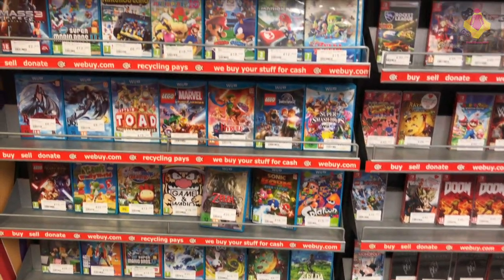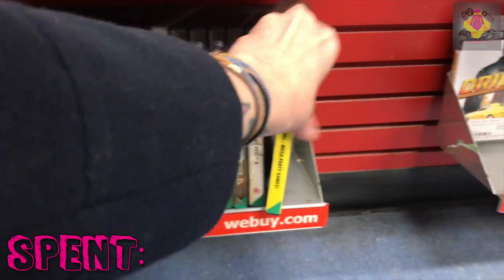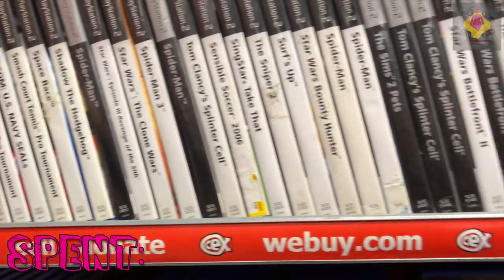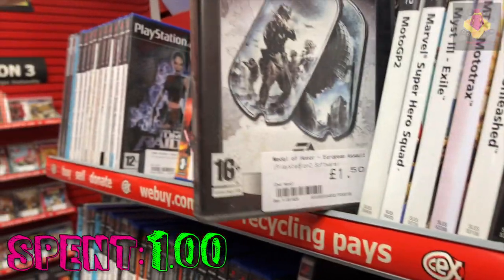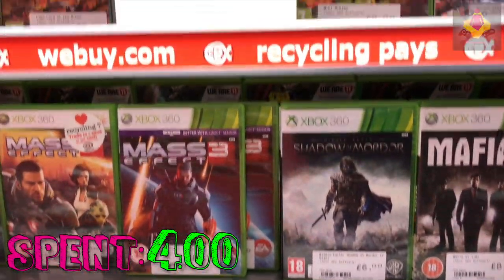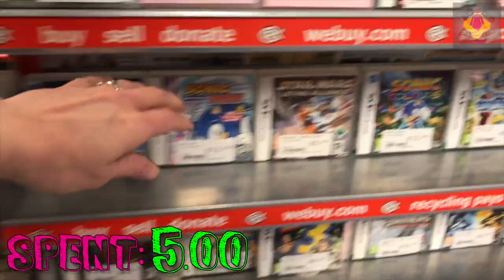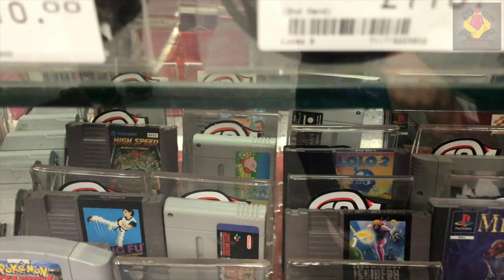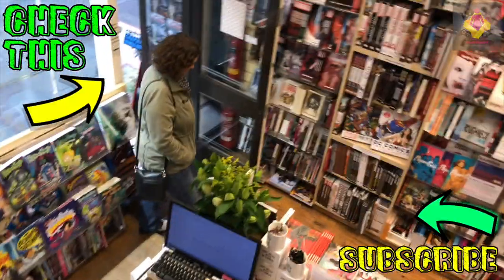£5 Retro Game Challenge, Retro Games AND an awesome Comic Book Store | TheGebs24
£5 Retro Game Challenge, Retro Games AND an awesome Comic Book Store | TheGebs24. Dropping in with a NEW Retro Game Challenge in which I have £5 to spend on Retro Games. This time we are in Leeds and the CEX was huge. You'll also see some gorgeous retro games such as The Legend of Zelda A Link to the Past, Streets of Rage 3 and more. Oh and did I mention there's BONUS Comic Book store in this video too? Gaming for life!

CONSOLES OWNED:

PS4
PS3
WII U
MASTER SYSTEM MK1
MASTERSYSTEM MK2
MEGA DRIVE
MEGA DRIVE 2
NES
SNES
NTSC SNES
SUPER FAMICOM
N64 PAL
NTSC N64
SILVER PS2
BLACK PS2
SLIM PS2
PS1 ORIGINAL MODEL
SLIM PS1
XBOX ORIGINAL
XBOX 360
RED WII
BLACK WII
WHITE WII
AMIGA 500+
ZX SPECTRUM
NEW 3DS XL
SNES 3DS XL RELEASE
X2 GAME BOY ORIGINAL
PSP ORIGINAL
PS VITA
PSP STREET
GAME GEAR
XBOX CRYSTAL
NINTENDO SWITCH
MEGA CD
JUNGLE GREEN N64
PURPLE N64
WHITE PS4 PRO
PS4
ATARI LYNX
SNES MINI X2
PIKACHU GAMEBOY SP
PIKACHU 2DS XL
SNES 3DS XL

Thanks
Gemma